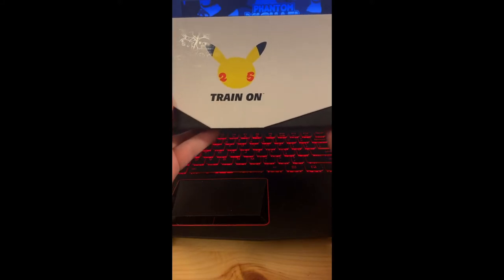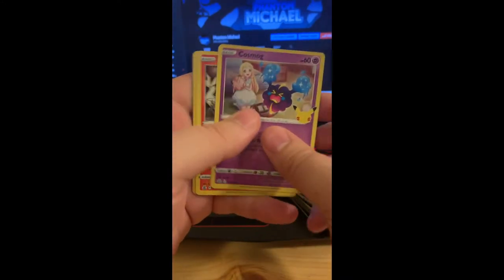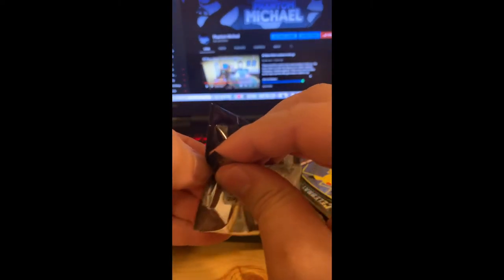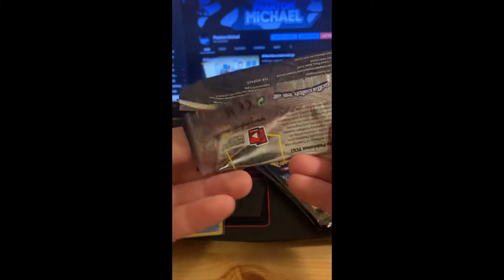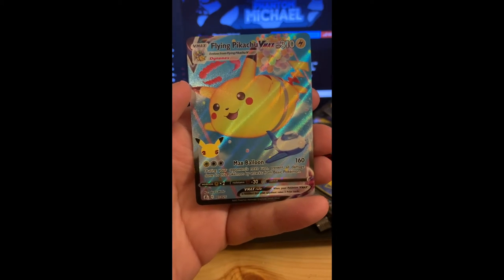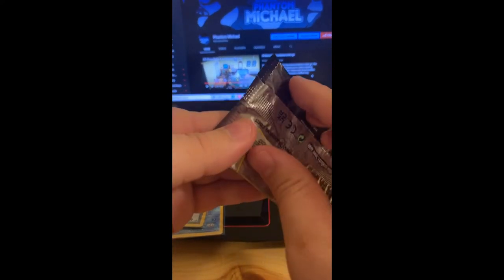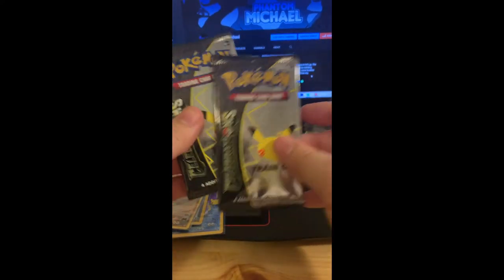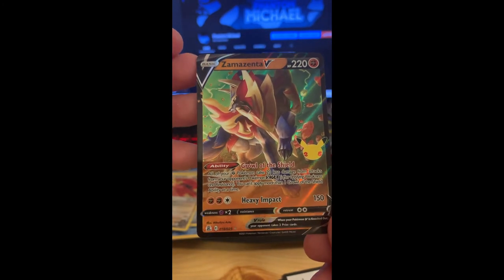Pokémon Celebrations ETB opening